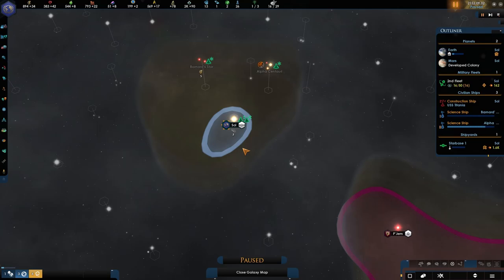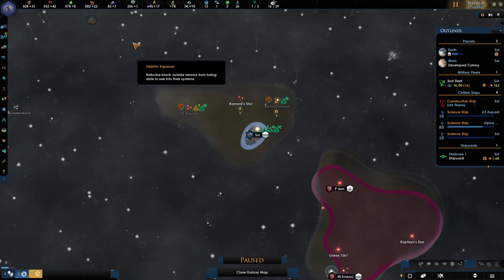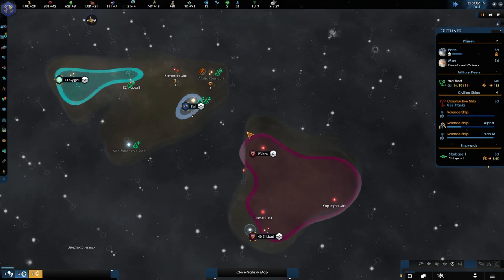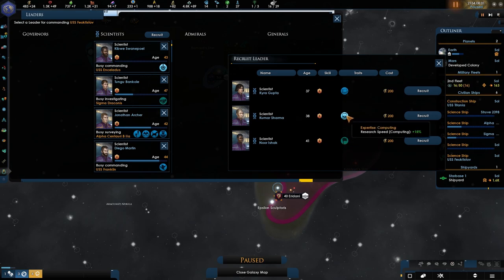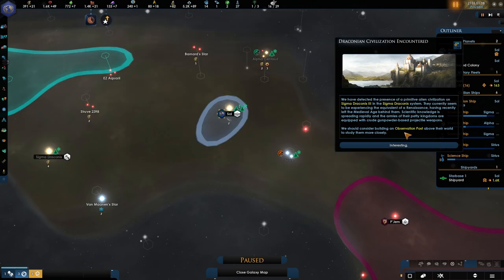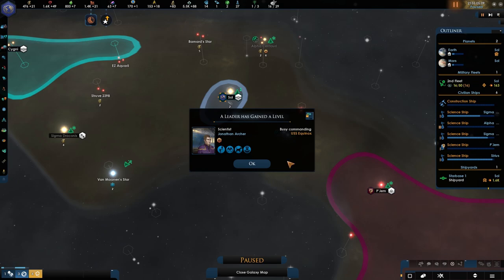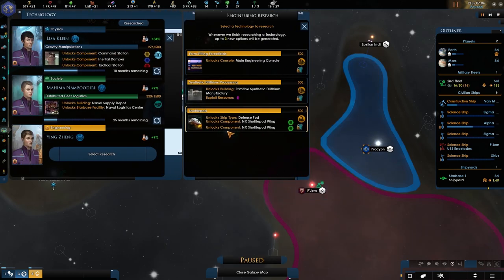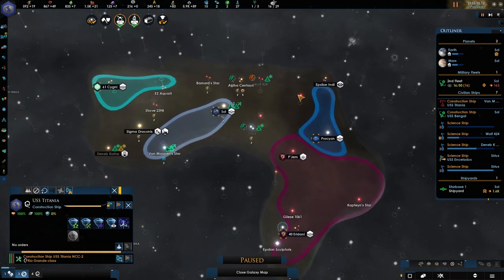[2] P'jem mission - Star Trek New Horizons 2.4 - United Earth